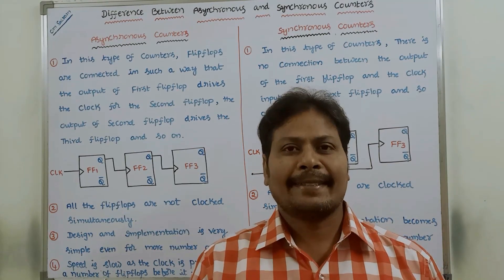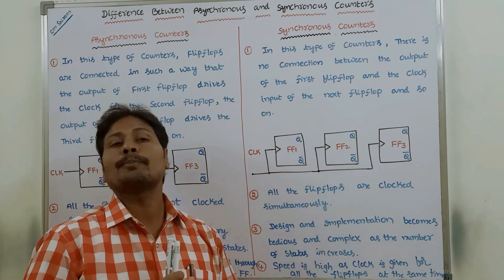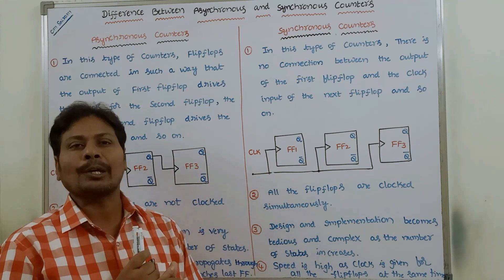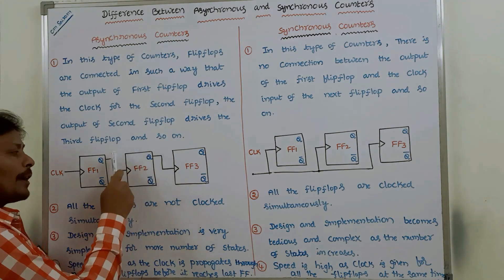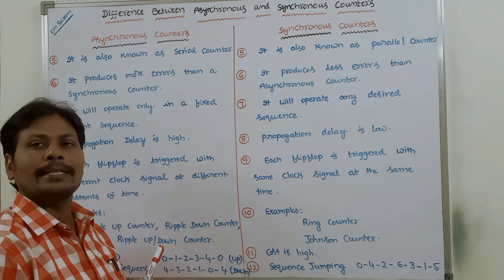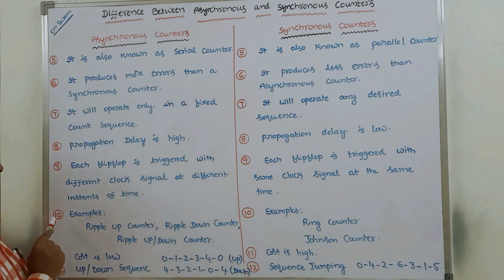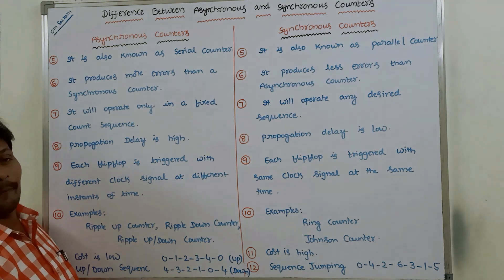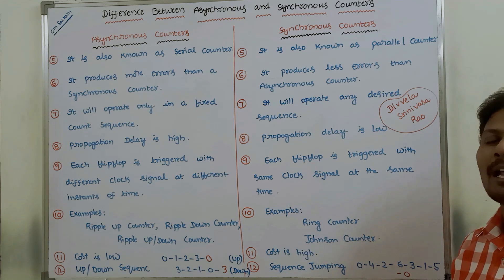Difference between Asynchronous and Synchronous Counter || Synchronous vs Asynchronous Counter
Difference between Asynchronous and Synchronous Counter
Compare Asynchronous and Synchronous Counter
Difference between Synchronous and Asynchronous Counter
Compare Synchronous and Aynchronous Counter
Comparison between Ripple and Synchronous Counters
Synchronous vs Asynchronous Counter
Asynchronous vs Synchronous Counter
Types of Counters
Synchronous Counter
Synchronous Counters
Asynchronous Counter
Asynchronous Counters
Ripple Counter
Synchronous and Asynchronous Counters
Asynchronous and Synchronous Counters
Synchronous and Asynchronous
Classification of Counters